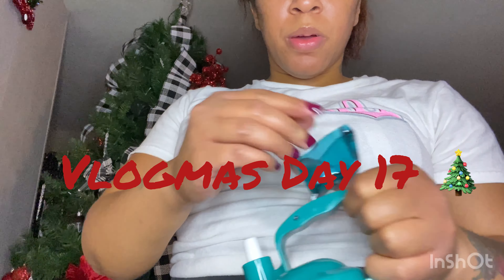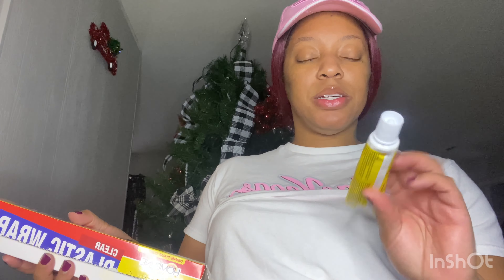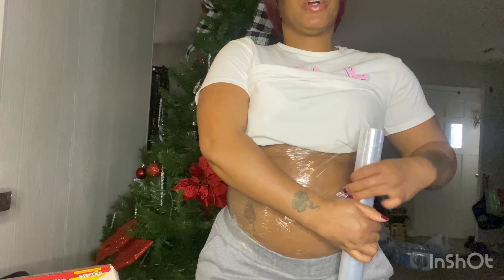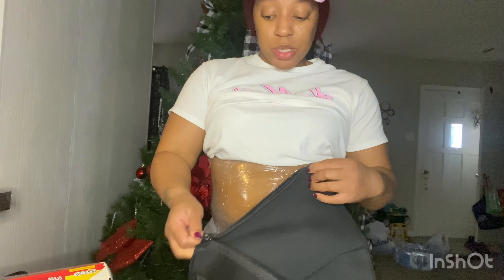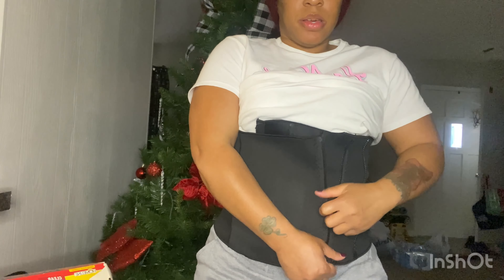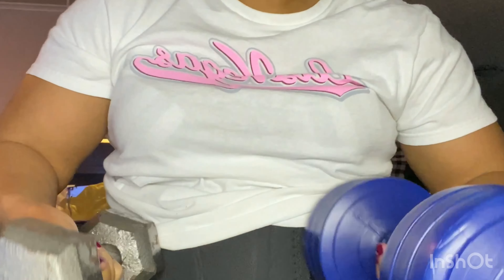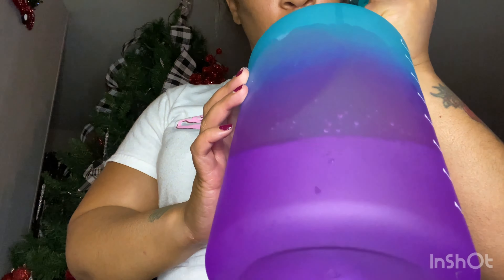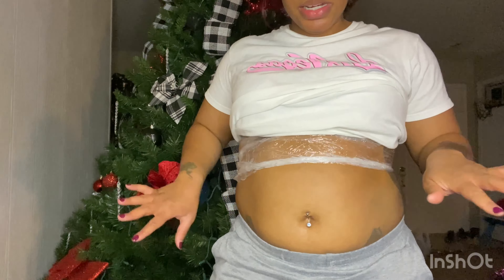Vlogmas Day 17 🎄 | My HONEST REVIEW on the Athletic Works Waist Trimmer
Today I am reviewing this waist trainer I bought a couple weeks ago. Watch the video to hear my honest review 😄